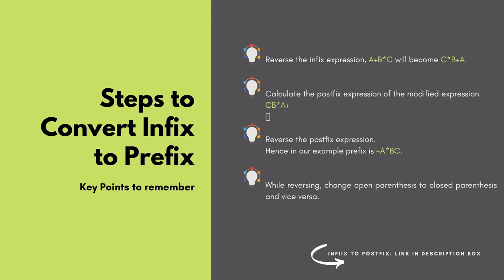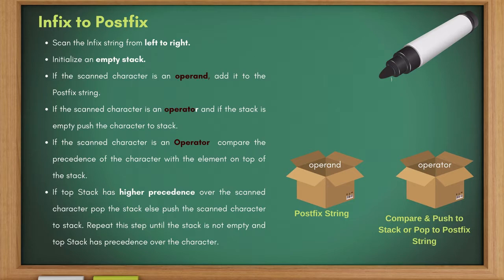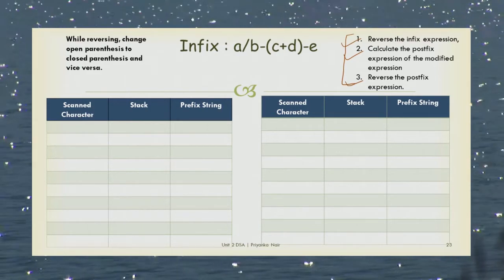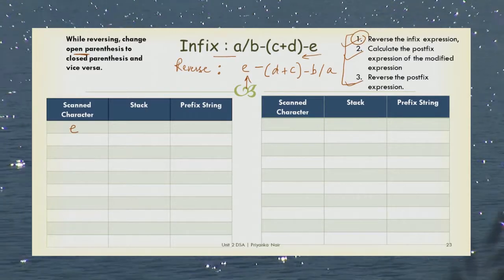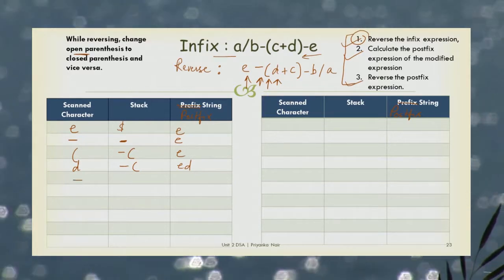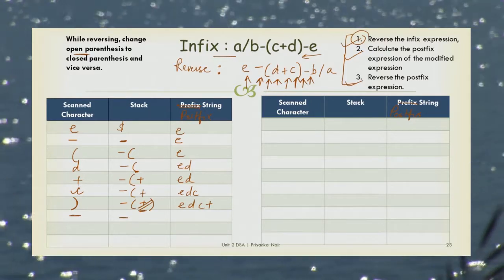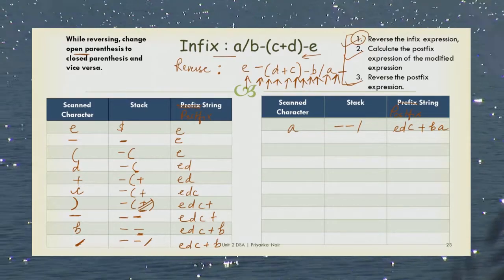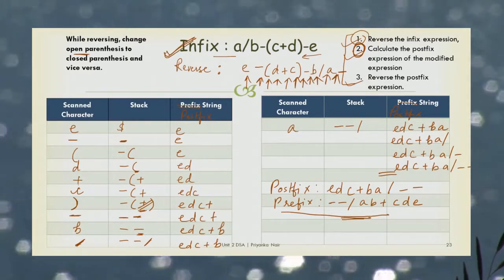Episode 17/100 | Infix to Prefix Conversion using Stack| Data Structures and Algorithms